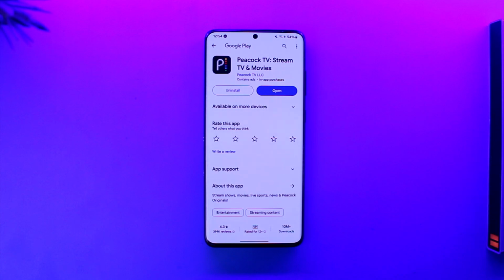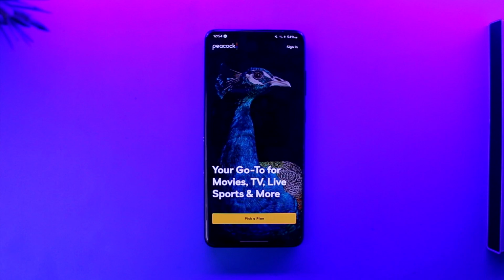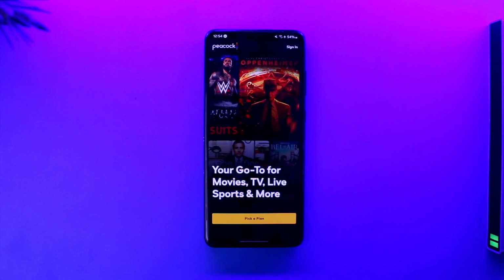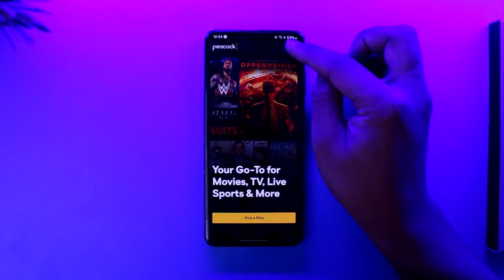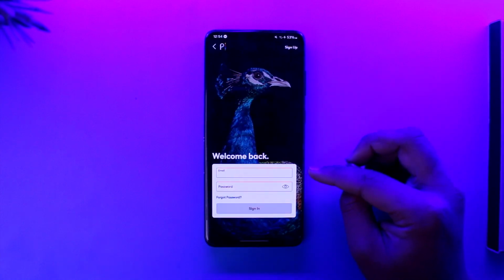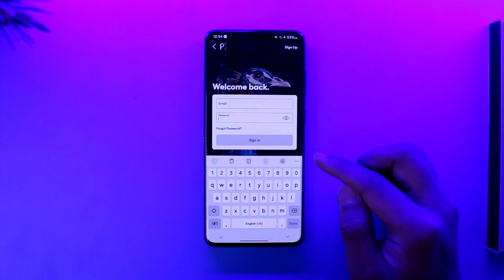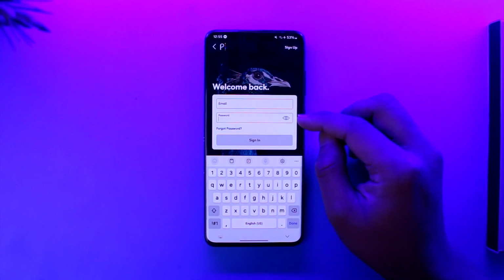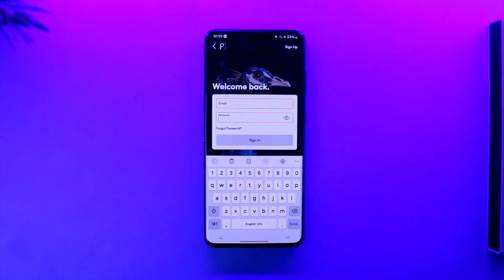How To Sign In Peacock - Login To Peacock !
In this tutorial video, I am simply going to show you how you can sign in Peacock.

~Chapters:
0:00 Introduction
0:12 Sign In Peacock
1:00 Concclusion